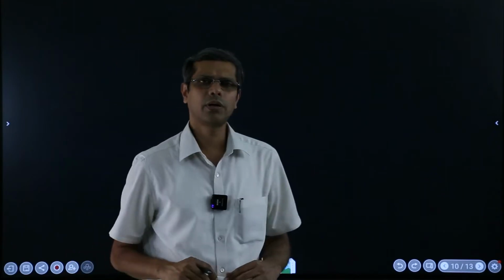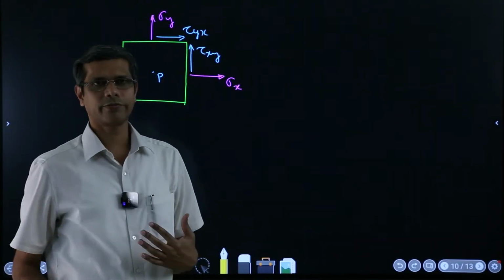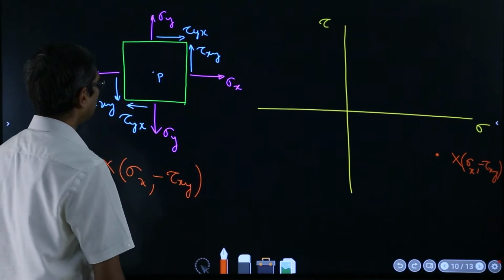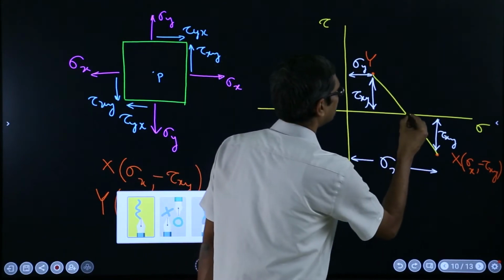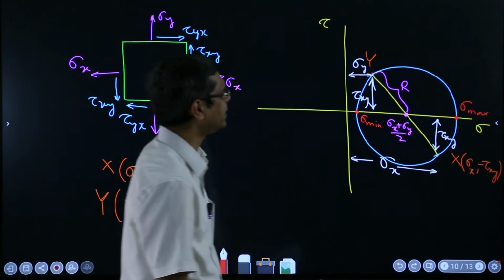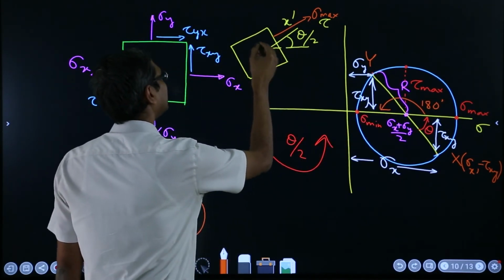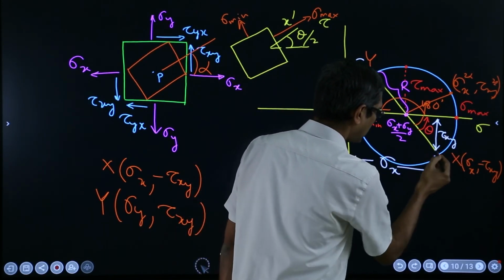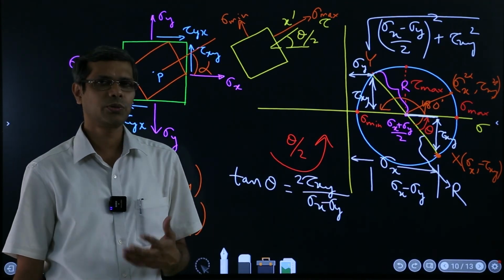2.5 Mohr's Circle (English)